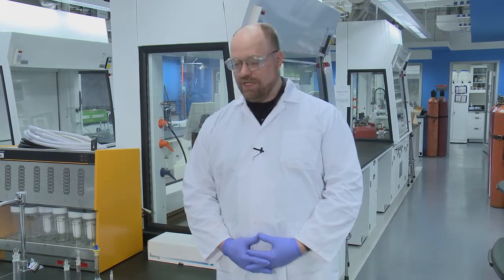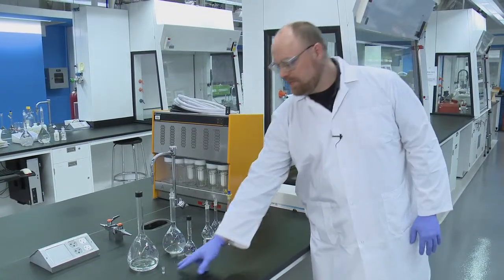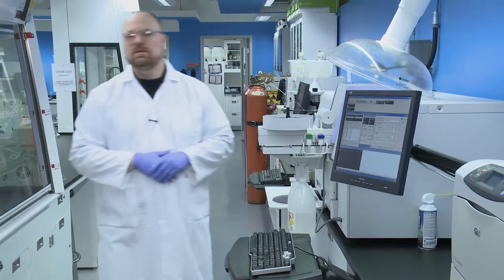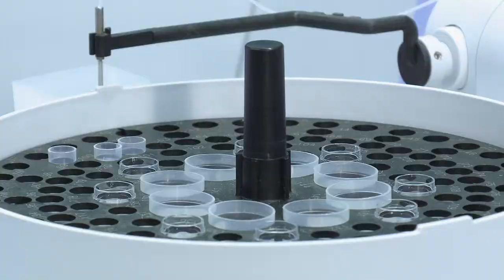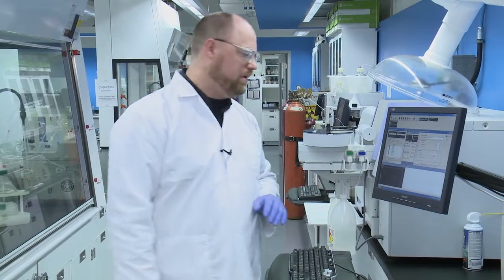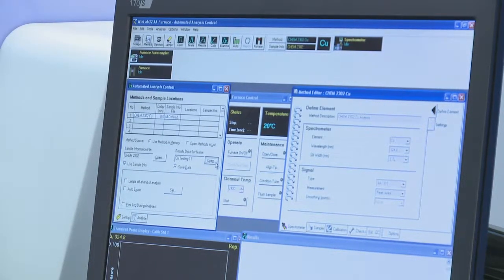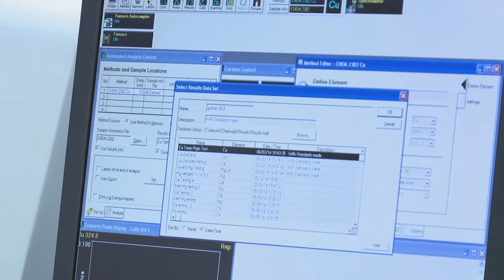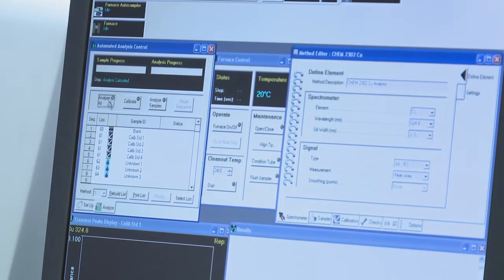Atomic Absorption Spectrometer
Description of the method for employing the Atomic Absorption Spectrometer in CHEM 2302 at Carleton University Chemistry Department.